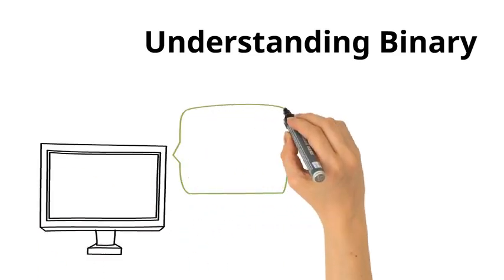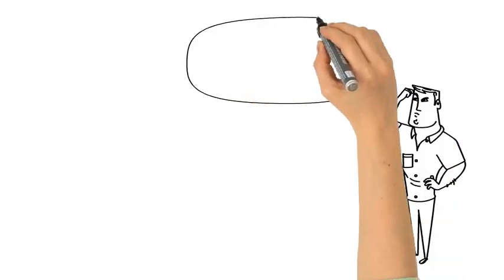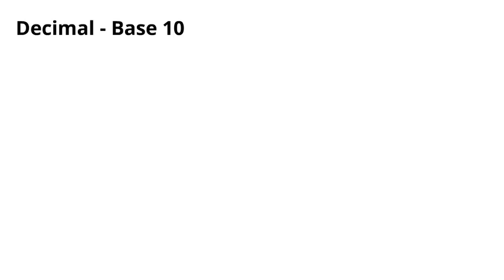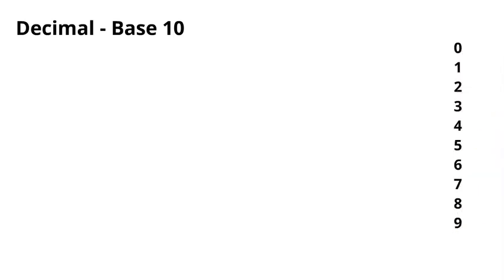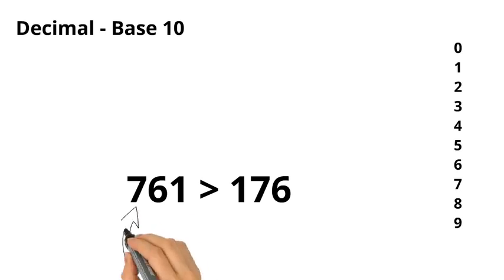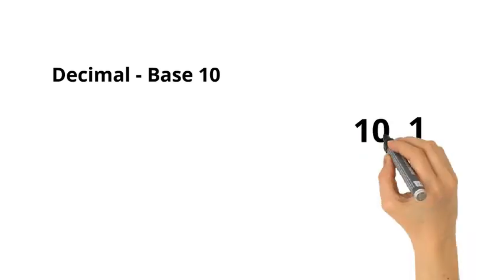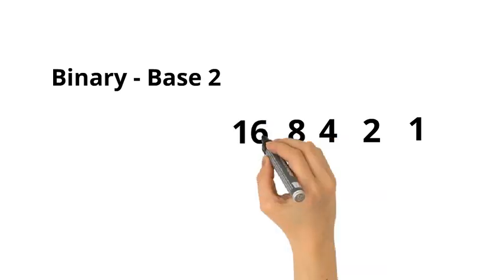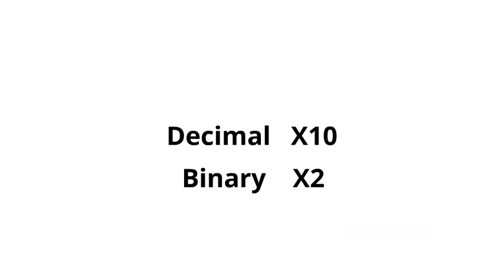Understanding Binary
Animated Video created using Animaker A brief description of binary versus decimal